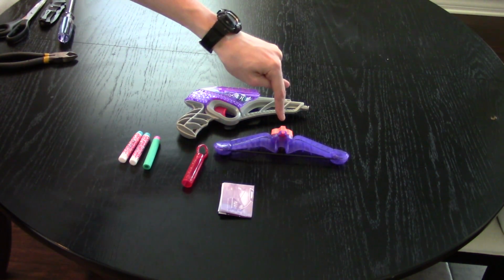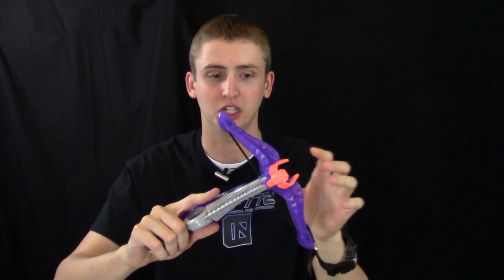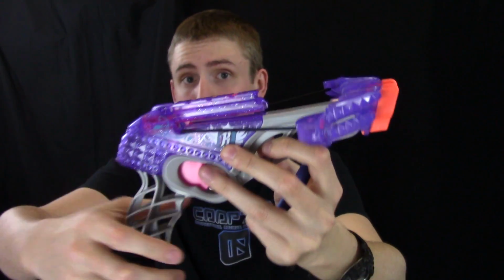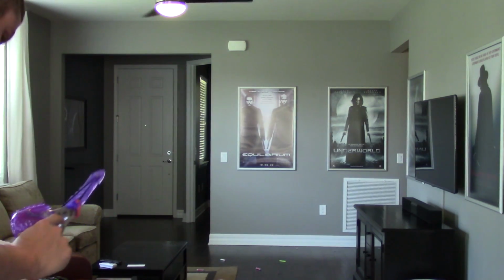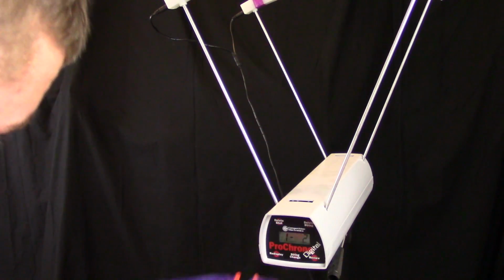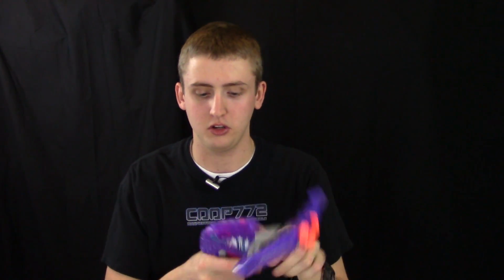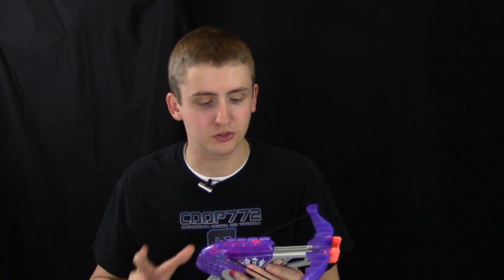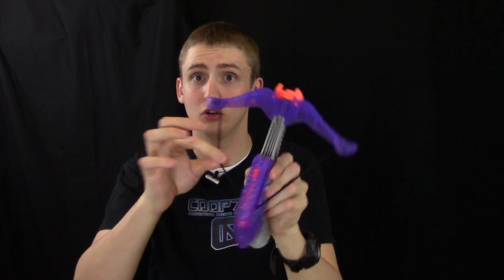[REVIEW] Nerf Rebelle Diamondista Unboxing, Review, & Firing Test